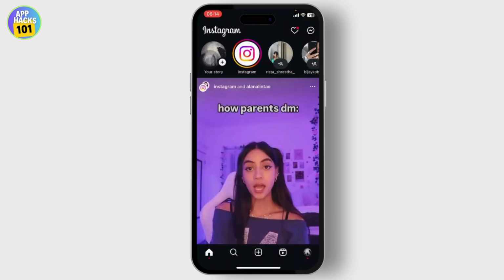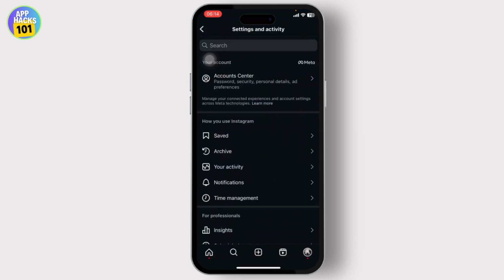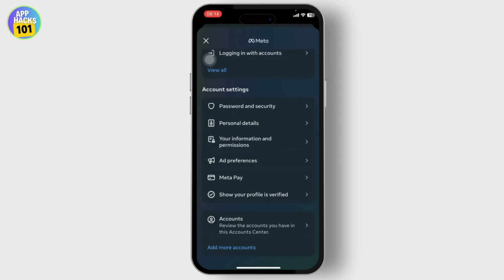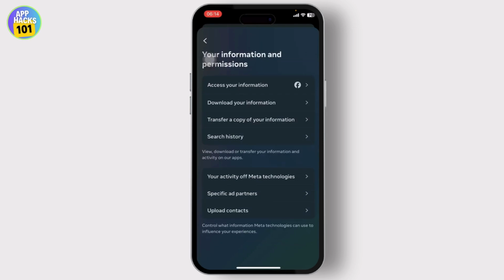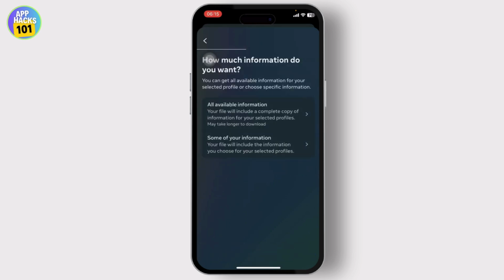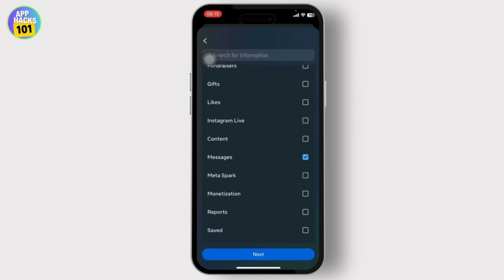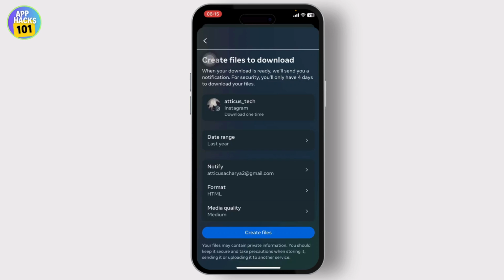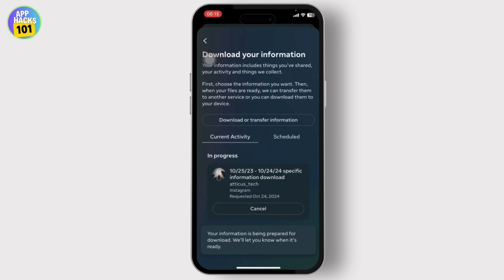How to Save & Download Instagram Messages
Learn how to save and download Instagram messages, including voice messages, in this step-by-step tutorial. Whether you need to recover deleted messages or keep a copy of important chats, this video will walk you through the process with ease!

In this video, you’ll discover how to recover deleted messages on Instagram and save your conversations. You’ll also learn how to download Instagram voice messages for safekeeping.

Timestamps:
0:00 Introduction
0:25 Step 1: Accessing Your Instagram Messages
1:00 Step 2: Downloading Voice Messages
1:20 Step 3: Recovering Deleted Messages